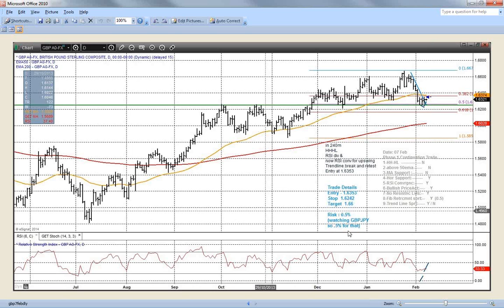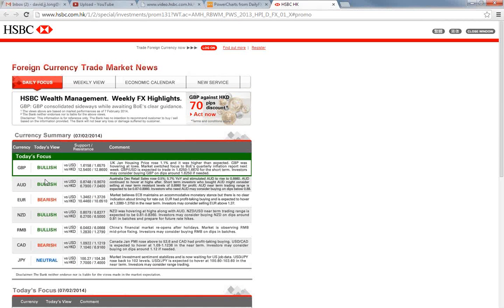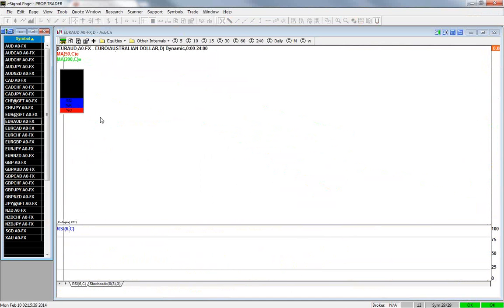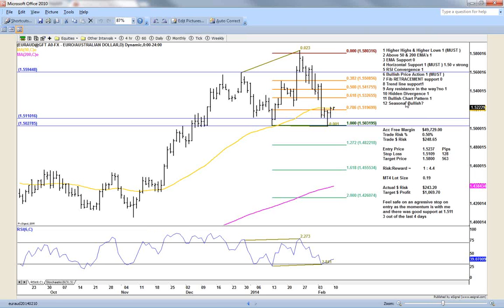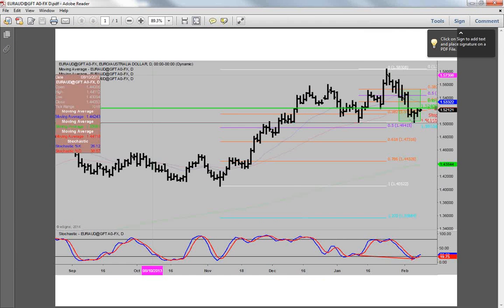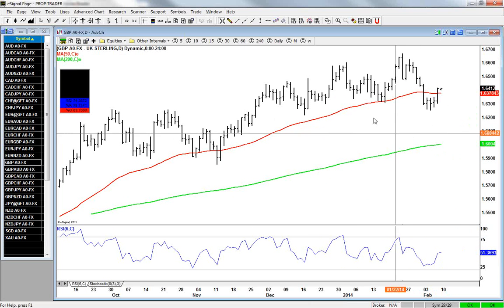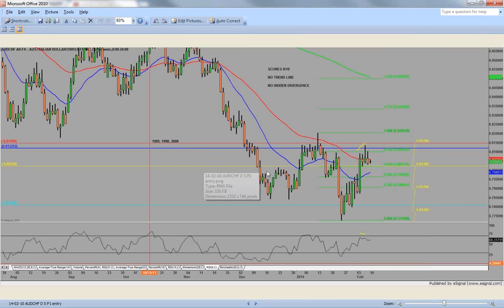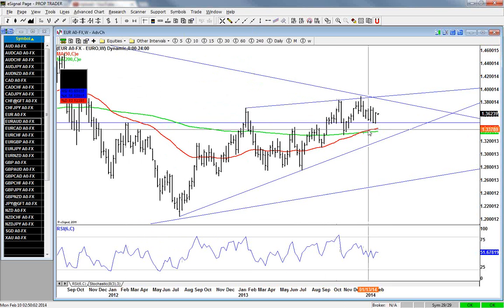2014 02 10 13 01 Prop Q A David Long